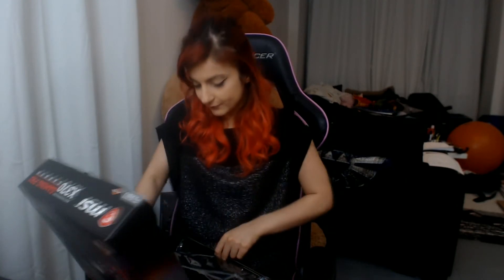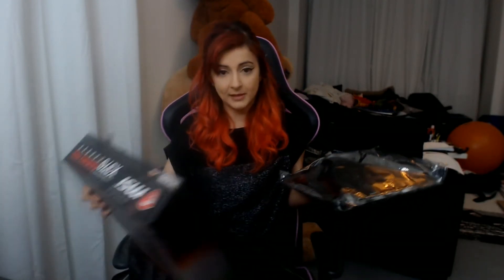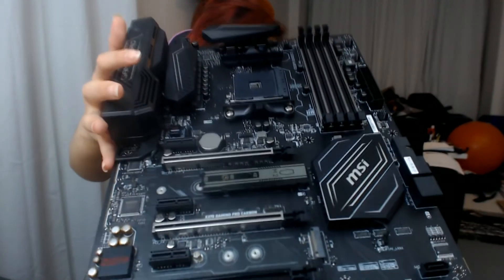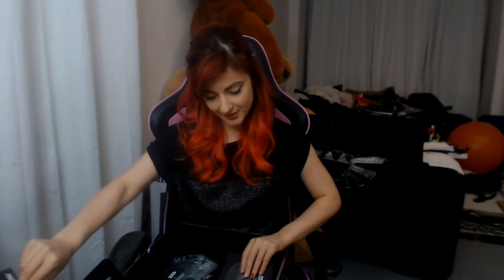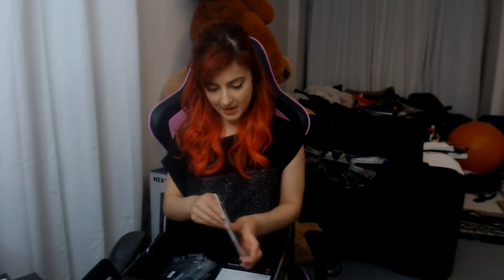Unboxing my NEW X370 GPC motherboard & AMD Ryzen 7 1700 processor